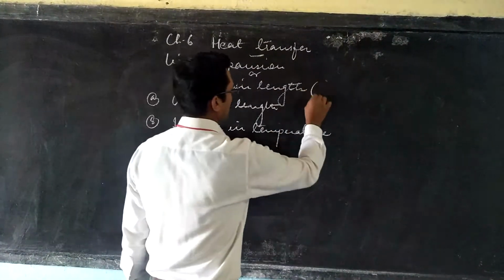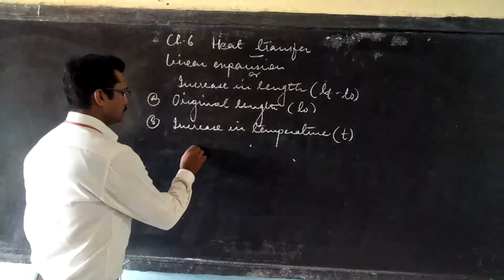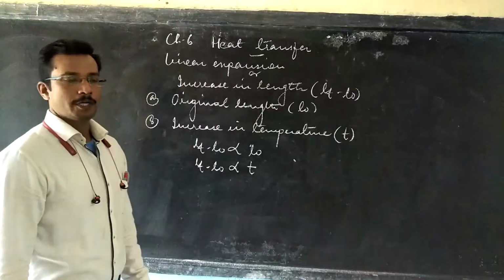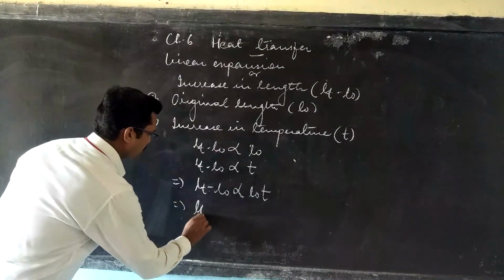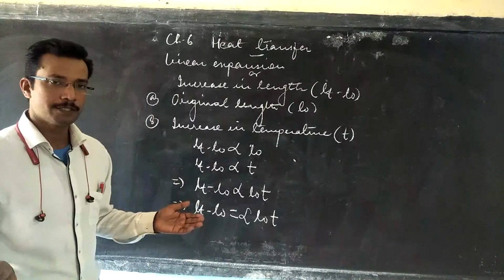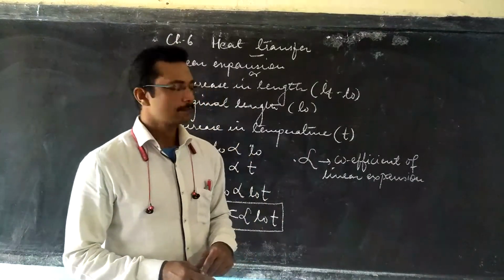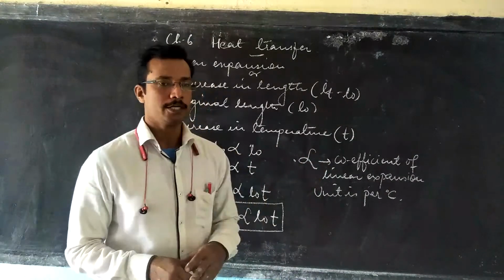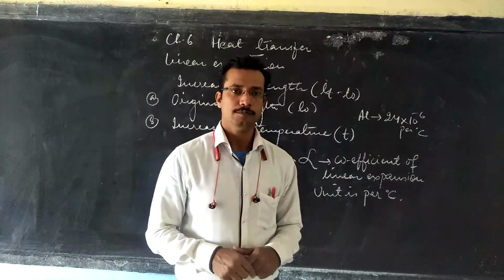12.11.20, Class 8, Ch 6 Heat (Linear expansion part 2)